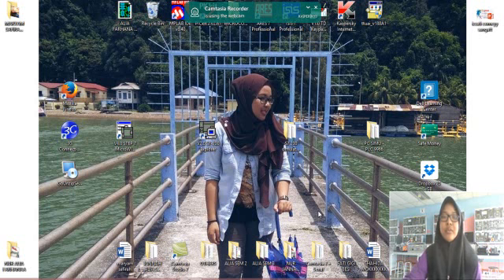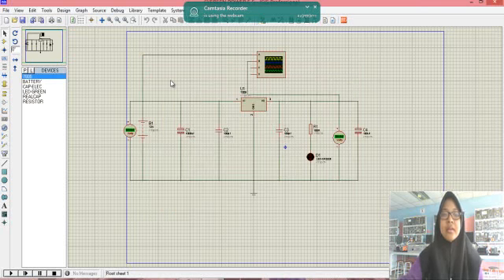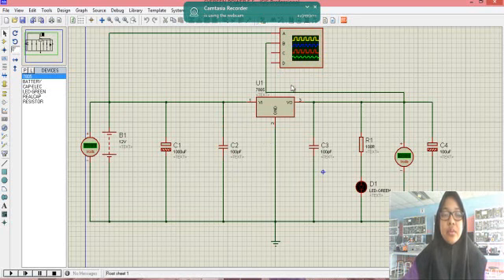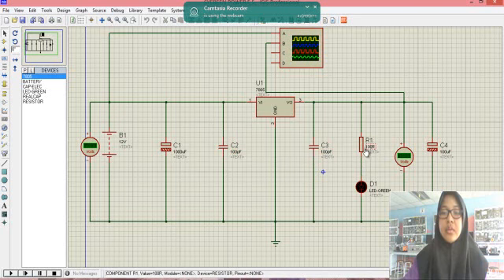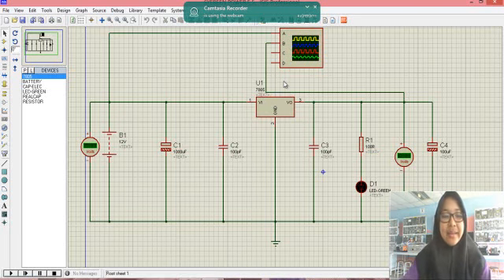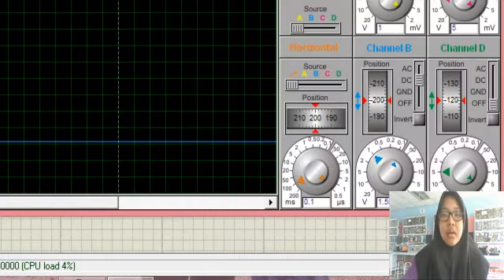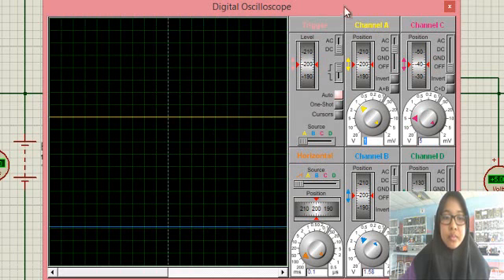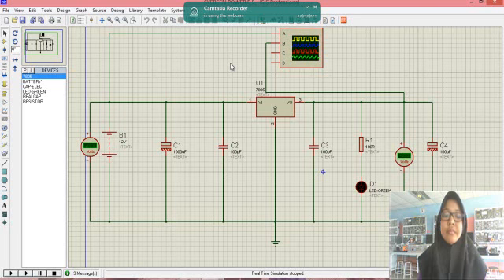NUR SYEREEN ATIRAH MUSTAFFA (POWER E)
Information from me about 12 V TO 5 V DC TO DC STEP-DOWN CONVERTER

ASSALAMMUALAIKUM